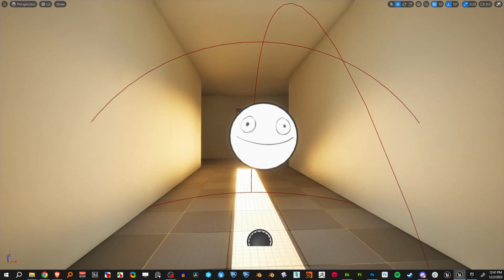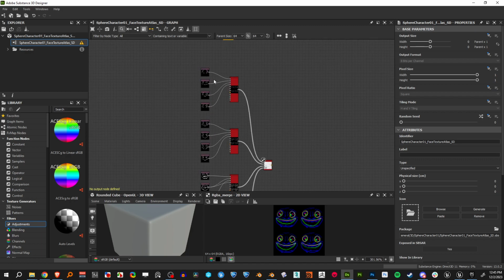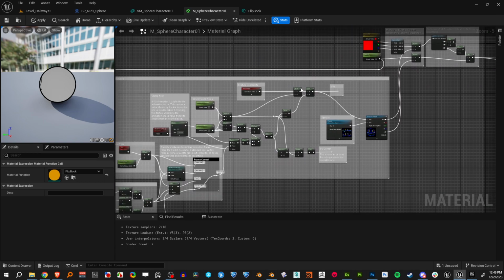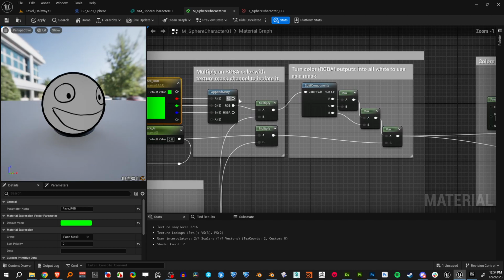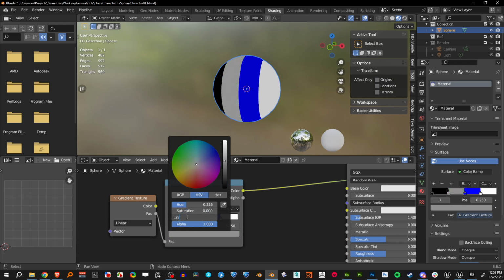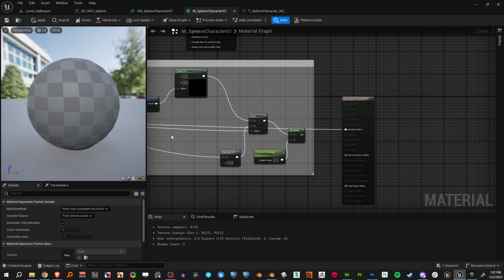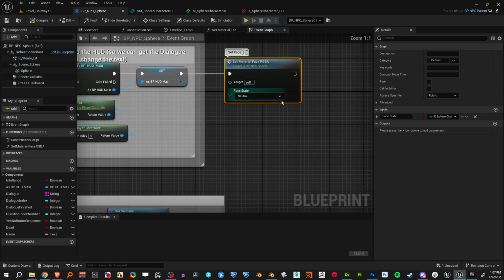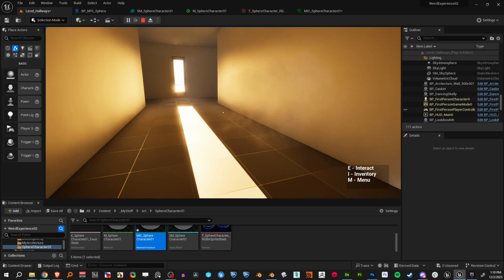Flipbook Material Texture Swap Using Channel Packing with Talking States - Unreal Engine